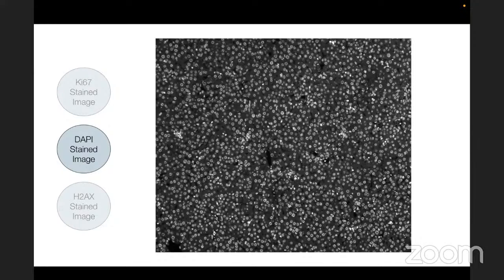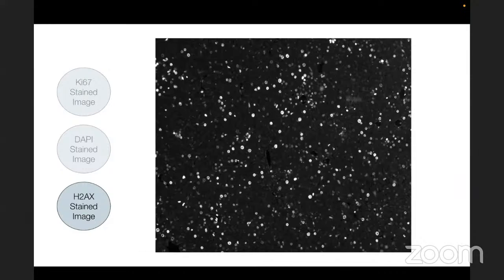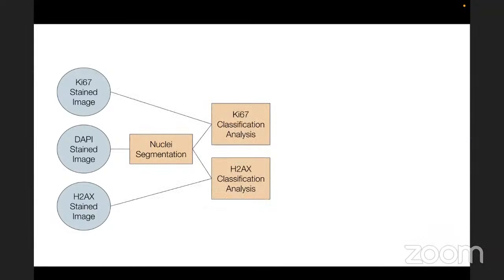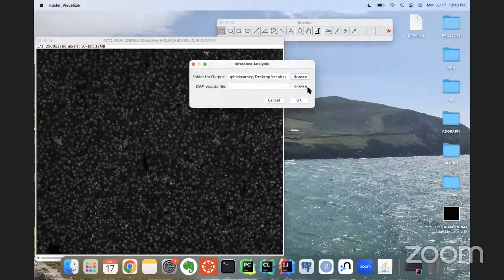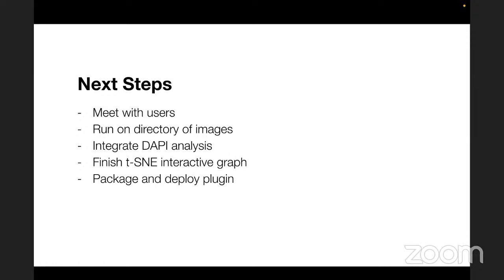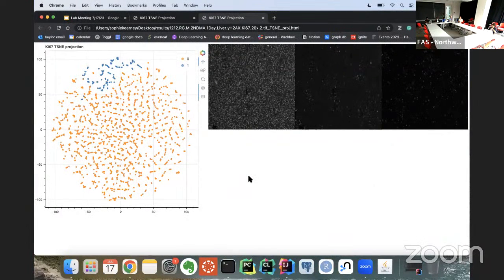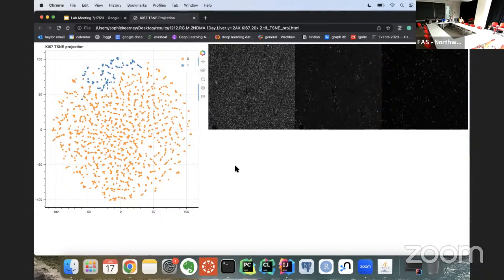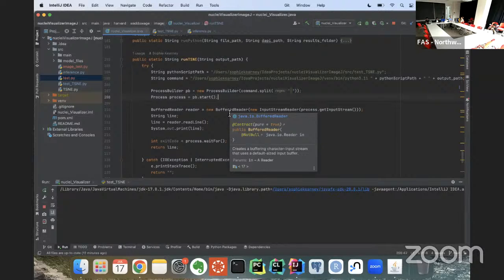Quantifying NDMA-Induced DNA Damage and Cell Proliferation using a ML-Based Image Plugin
Presenter: Sophie Kearney
Title: Quantifying NDMA-Induced DNA Damage and Cell Proliferation using a Machine learning-Based
Image Plugin